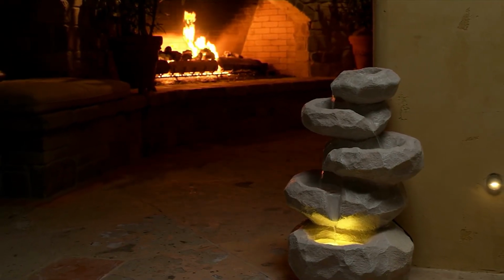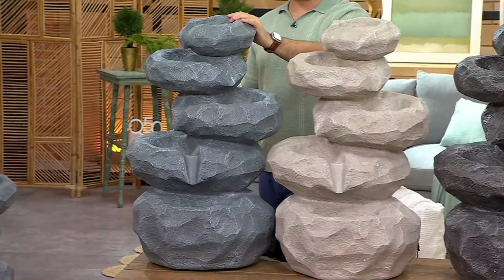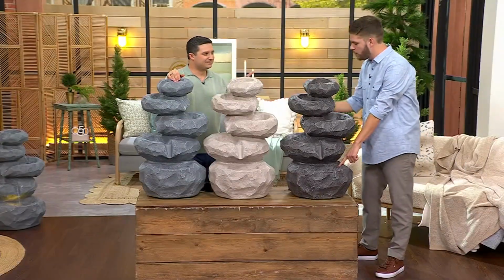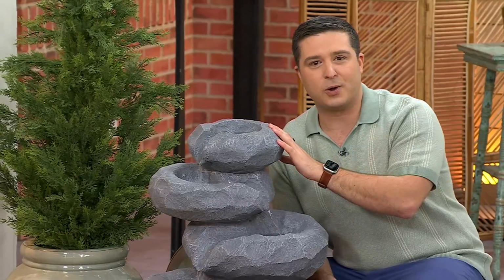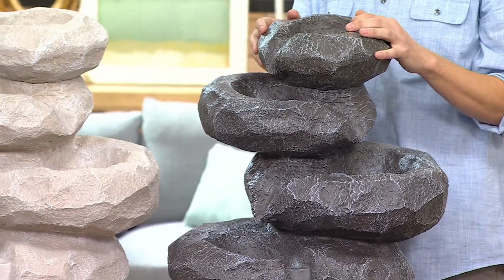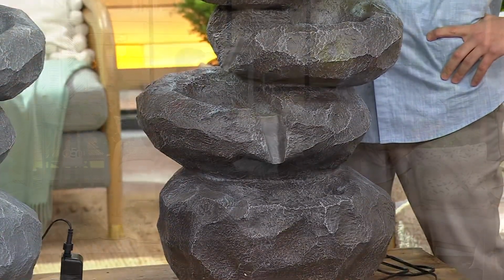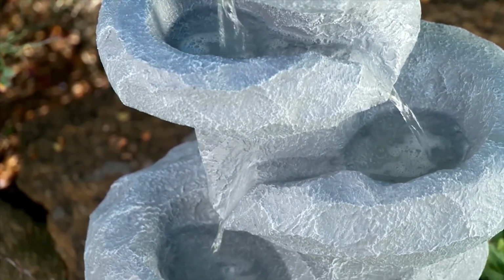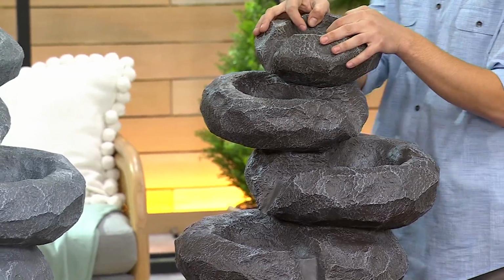Bernini Molina Rock Corded LED Outdoor Fountain on QVC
Bernini Molina Rock Corded LED Outdoor Fountain

Give your home an inviting touch with this lovely LED fountain. The rock formation creates a natural look, while the water feature is oh-so calming. From Bernini.